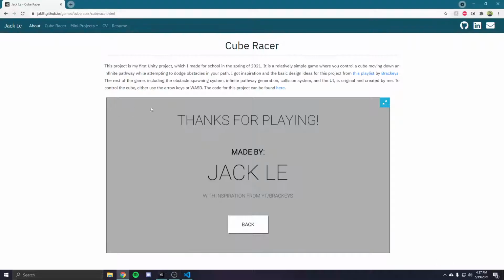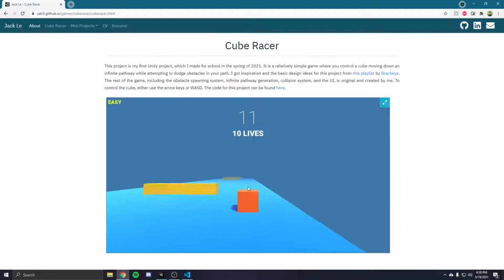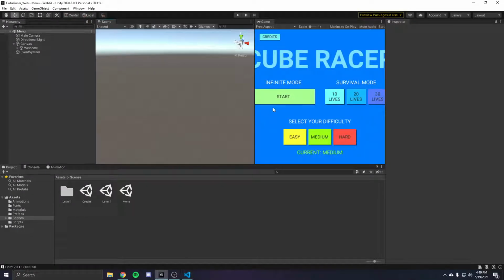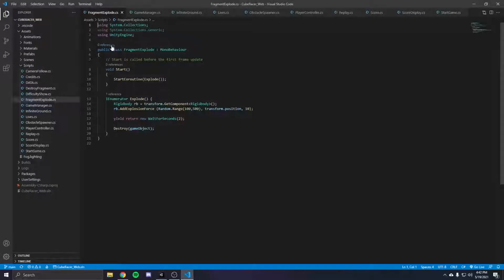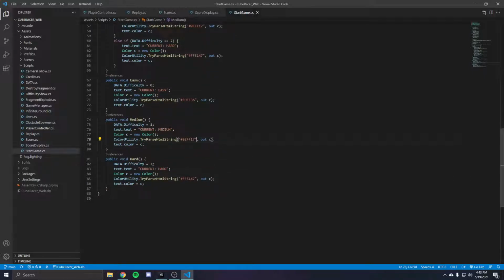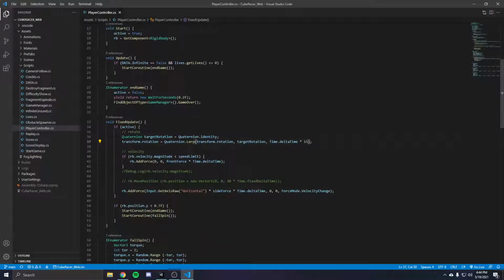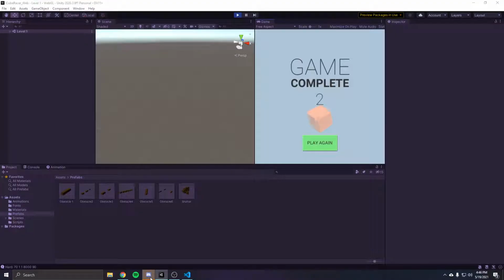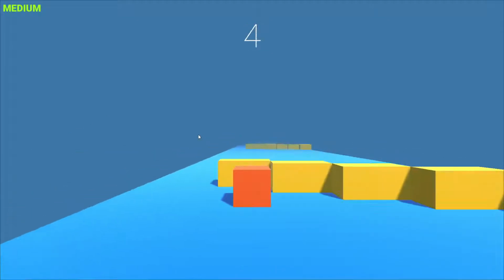CS3 Final Unity Project - CubeRacer